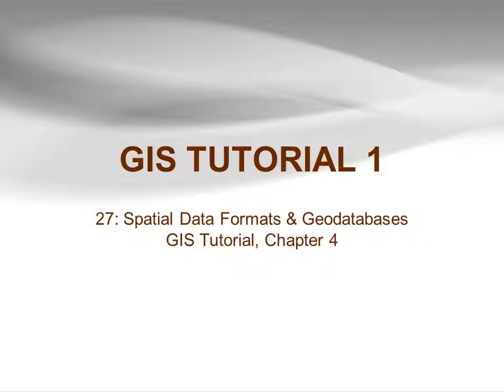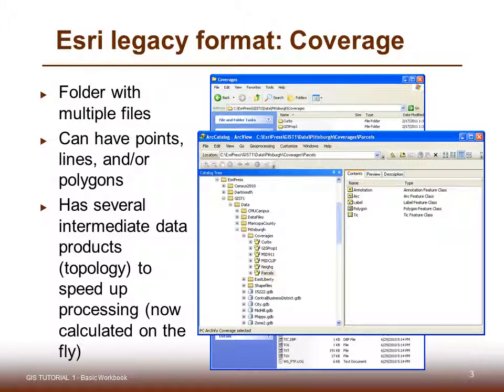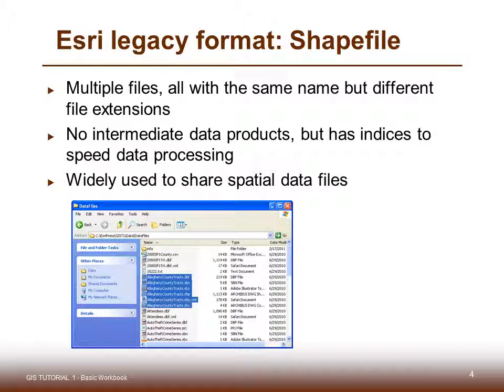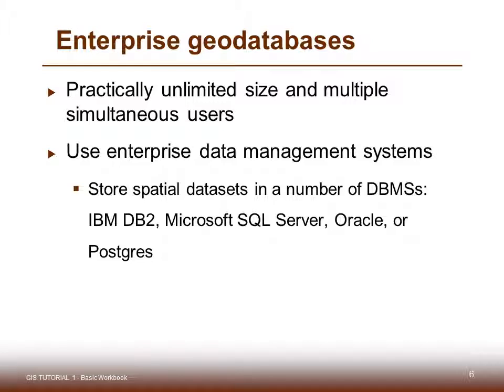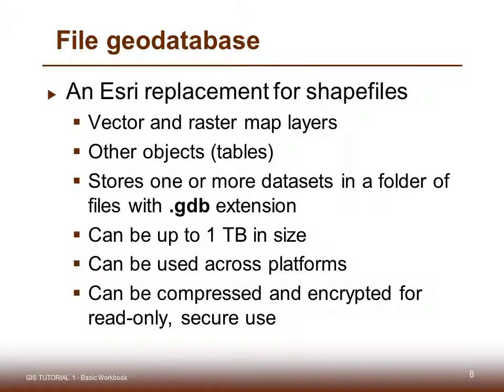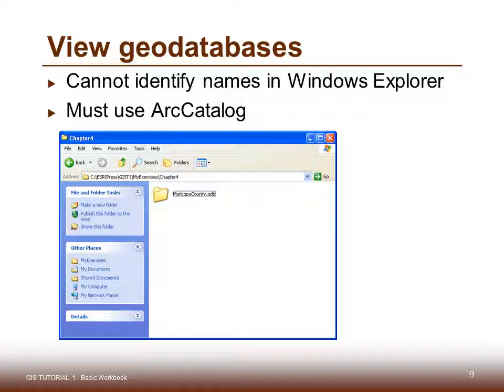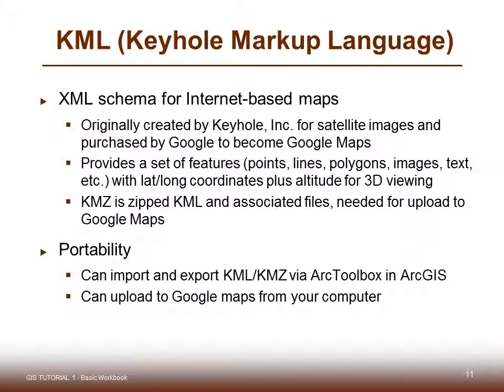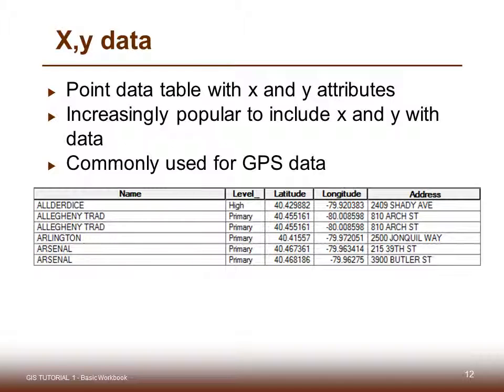GEOG 1700 Lecture 27 - Spatial Data Formats GIS Tutorial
Lecture for GIS Tutorial chapter 4.